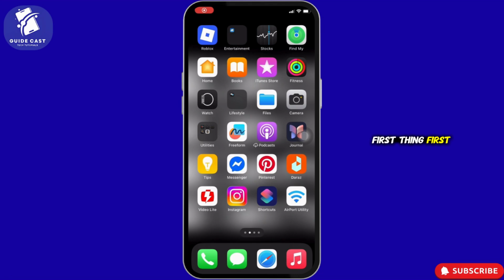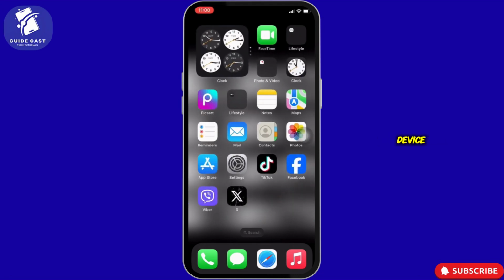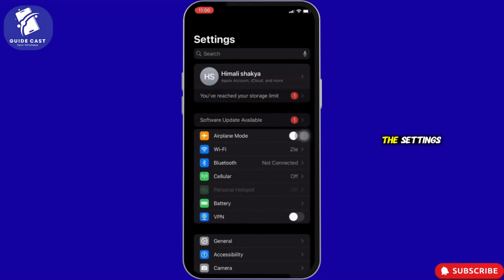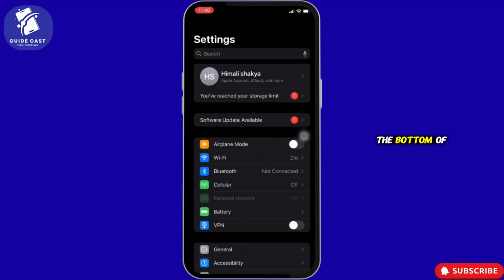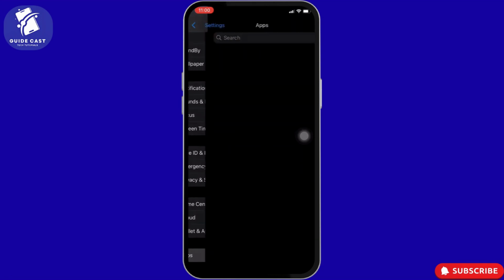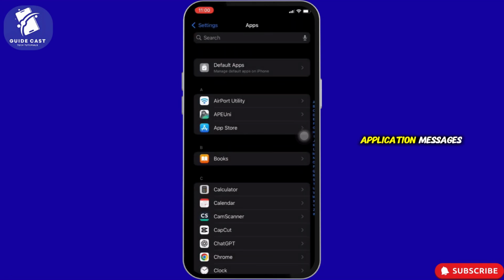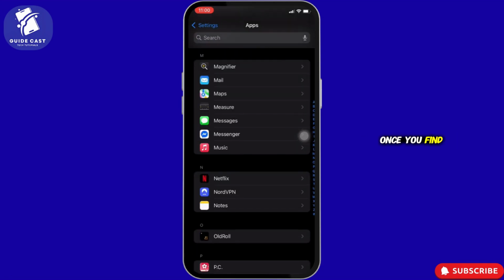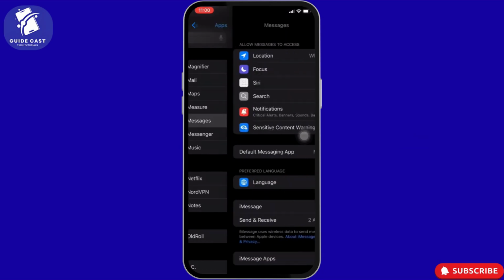How to See Blocked Messages on iPhone (2025 Easy Guide)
Wondering if you can see blocked messages on your iPhone? In this 2025 tutorial, I’ll explain how to check for blocked messages, what happens when you block someone, and whether you can recover or view those messages.

 In this video, you’ll learn:

What happens to messages from blocked contacts

How to check if you missed messages from blocked numbers

Tips on managing blocked contacts and message filters

 Timestamps:
00:00 – Intro:
00:10 – Can You See Blocked Messages? What iOS Does